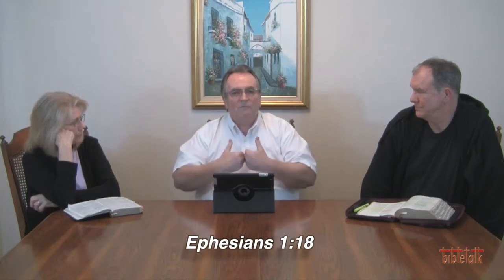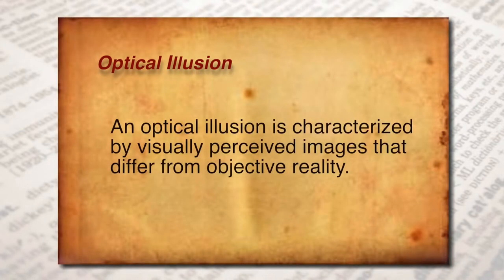The Optical Illusion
You will not believe your eyes! And you are not even supposed to. It is far better to have real power than to know how to do magic. Here is where that power is...